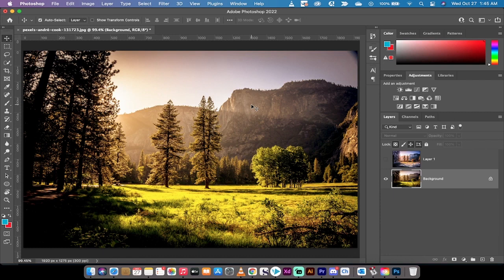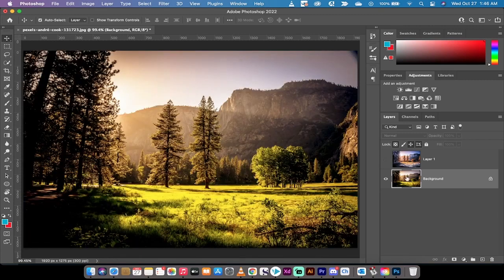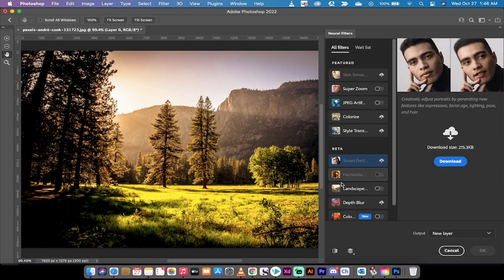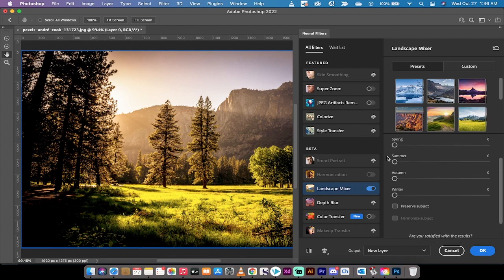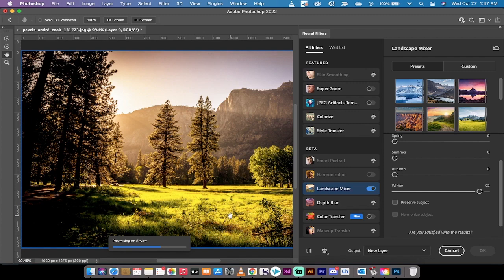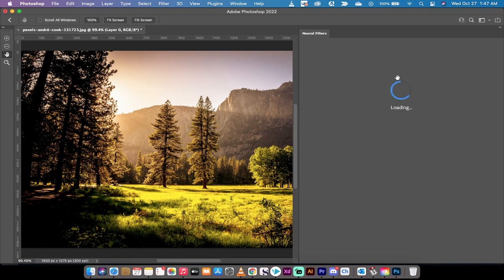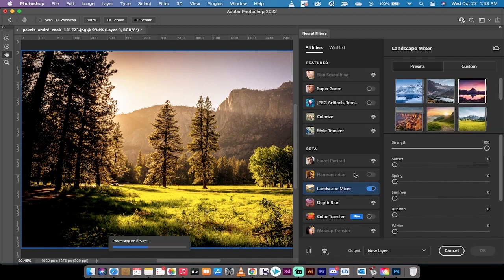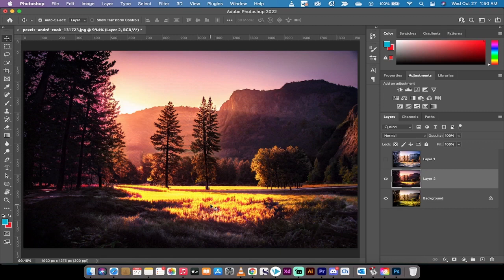Transform Your Landscape Photos with Photoshop Landscape Mixer Neural Filter - Step by Step Tutorial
Great to hear that you've enjoyed using the Landscape Mixer Neural Filter in Photoshop 2022! This filter can help you enhance and transform your landscape photos by adjusting the color and tone of different elements in the image such as sky, water, and foliage. With its advanced AI technology, you can achieve stunning results in just a few clicks. Some SEO tags that you can consider using for your post are Photoshop2022 LandscapeMixer NeuralFilter PhotoEditing AItechnology.